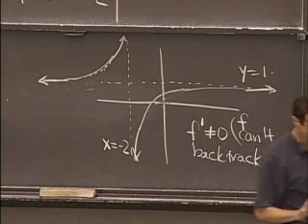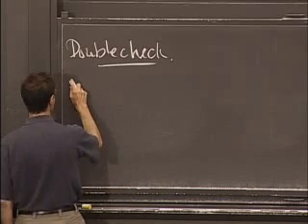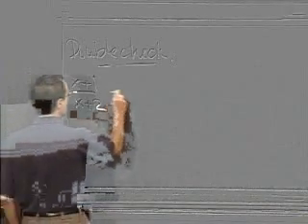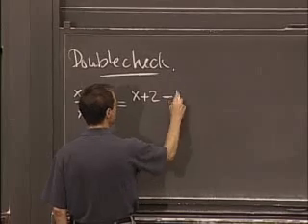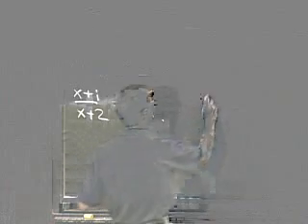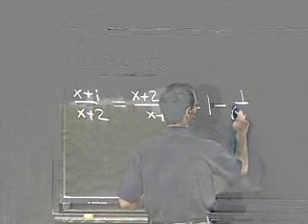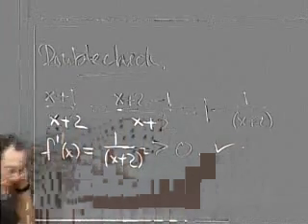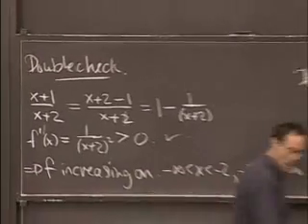Lec 11, 18 01, Single Variable Calculus, Min Max, Example 2, Contd 2